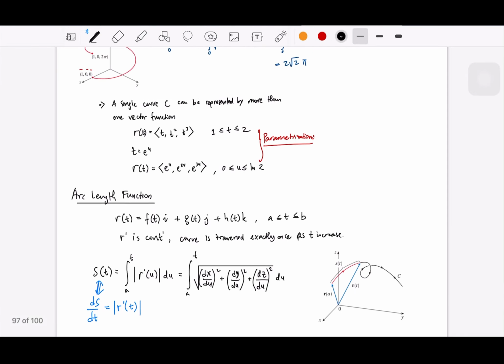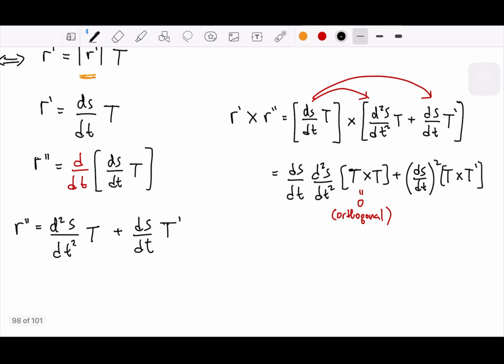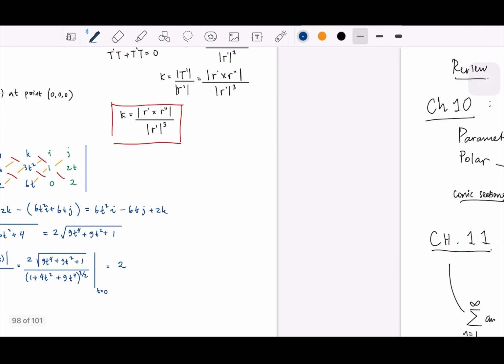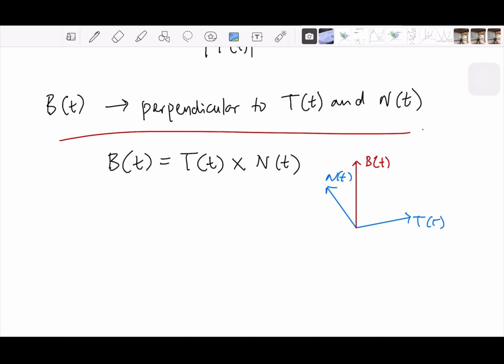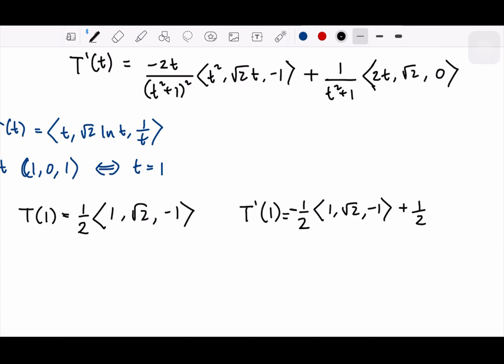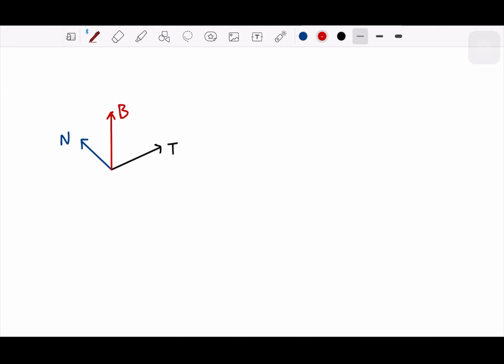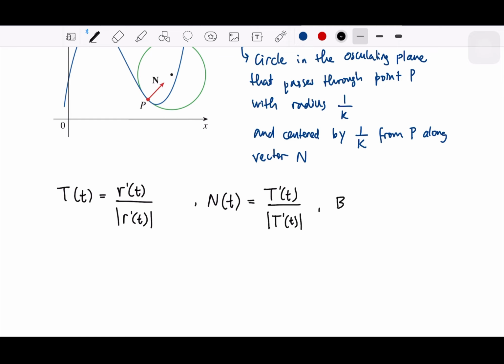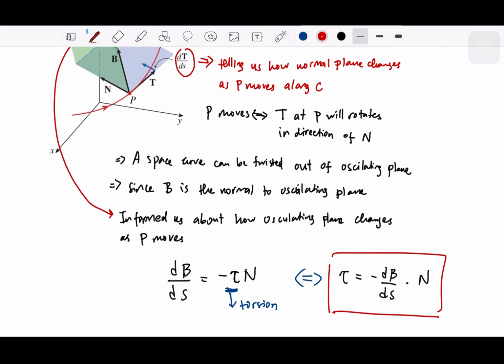CE162B011 class 4/21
This is the recording of the calculus class on 4/21. We discuss the curvature, normal, binormal vectors, normal plane and osculating plane